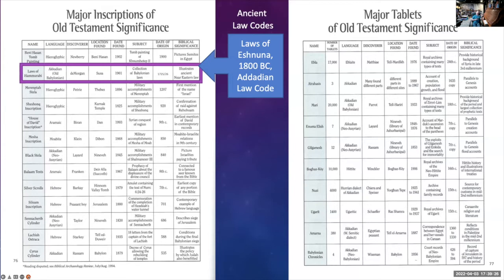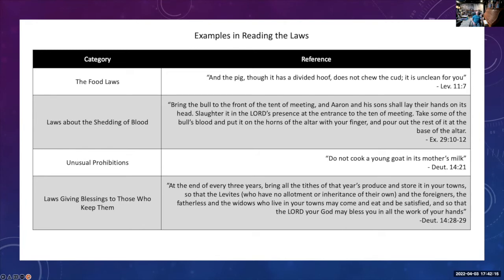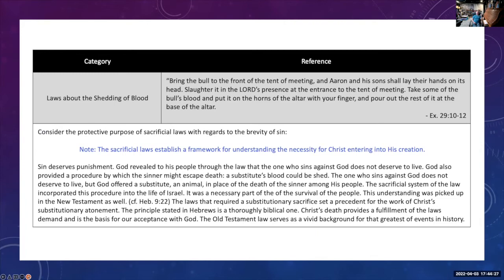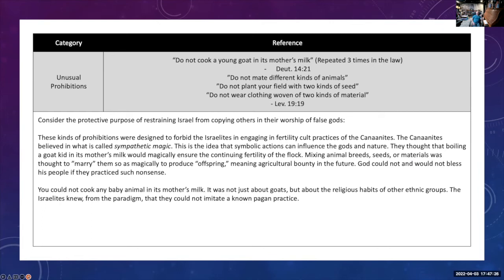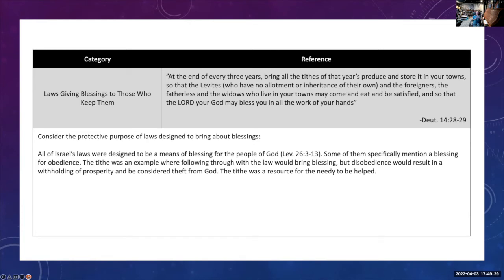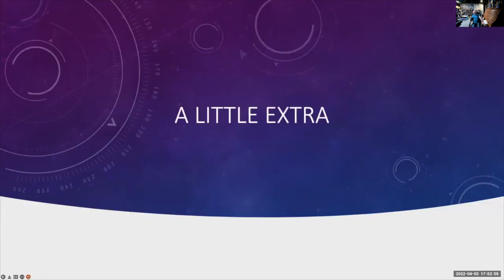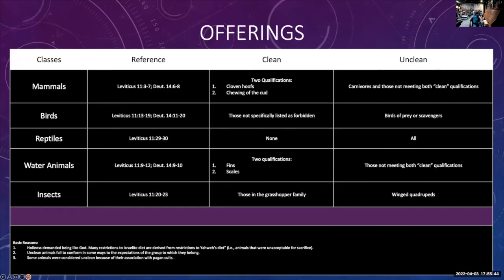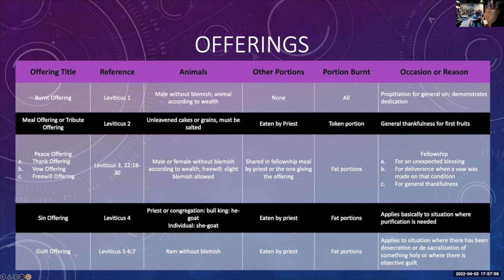How to Read the Bible for All Its Worth Chapter 9: The Law Part 3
This is the last part of a three part series for chapter 9 of How to Read the Bible for all It's Worth. The full video was an hour and a half long and I wanted to to enable smaller videos so as to allow listeners and watchers of the videos to take everything in little by little. for the resources presented. I will have the videos in their entirety once they have all been added throughout the week. Let me know if you have any questions!